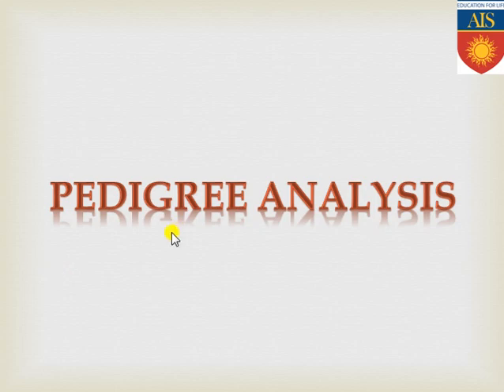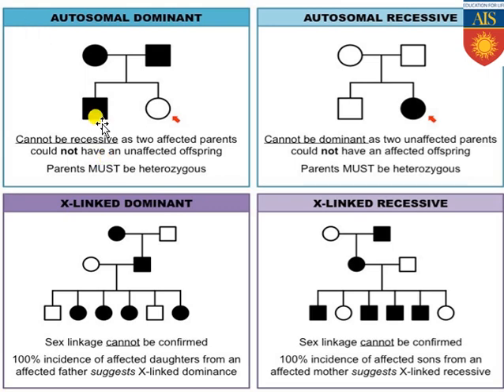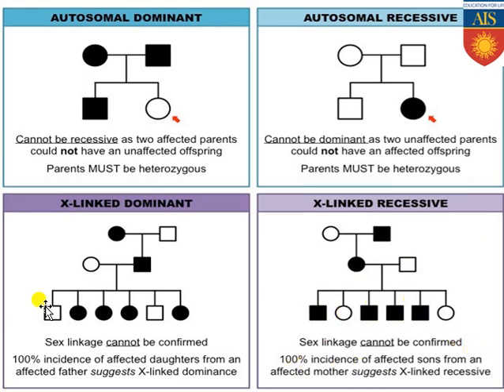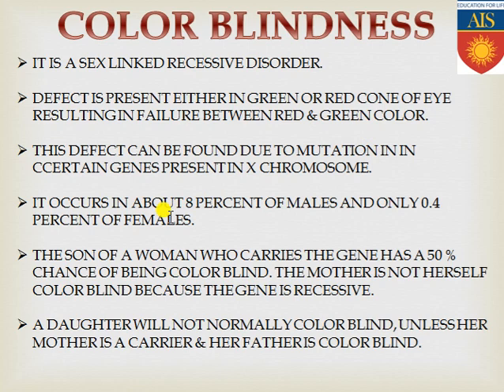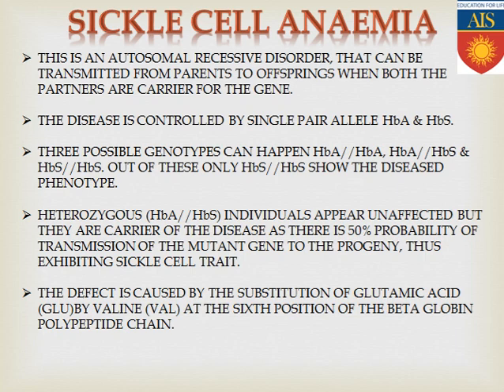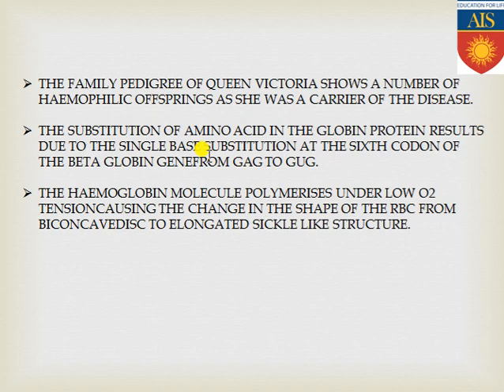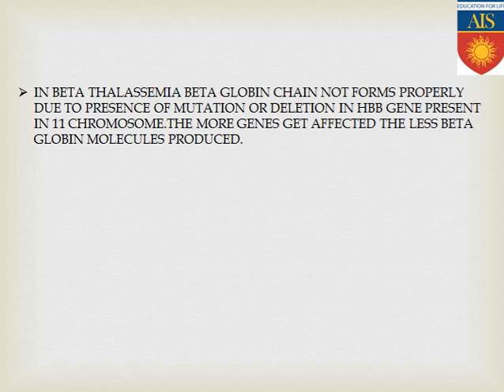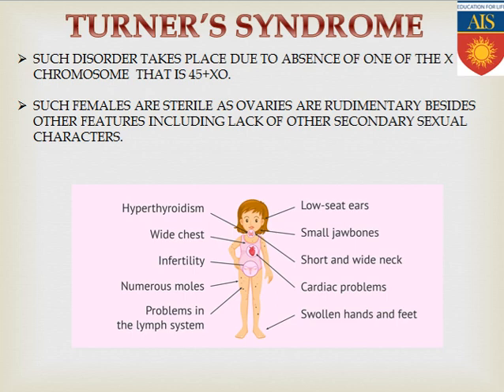PRINCIPLES OF INHERITANCE & VARIATION PEDIGREE,GENETIC DISORDERS,CLASS XII BIO